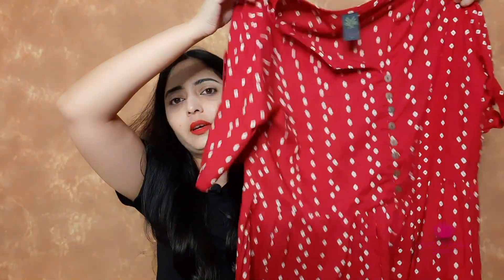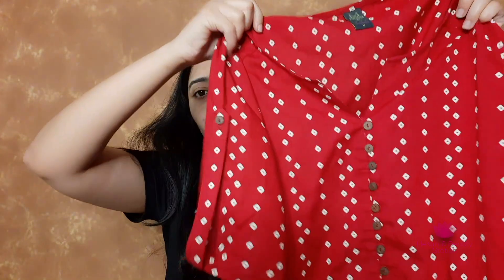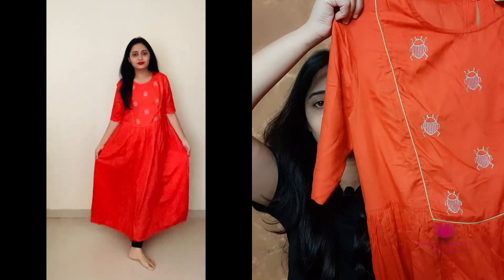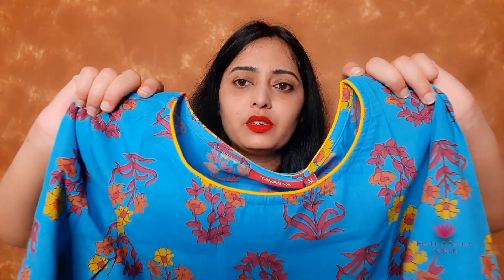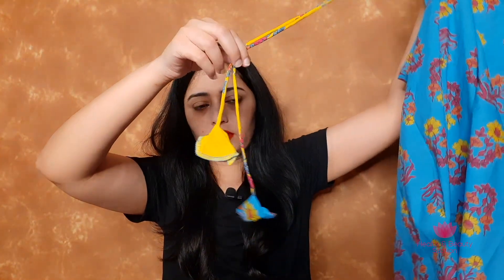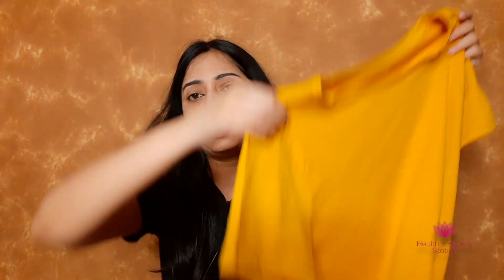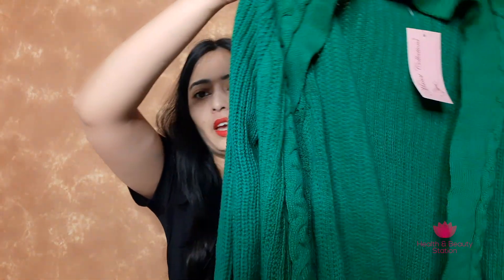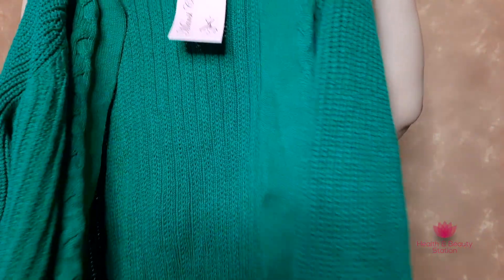Amazon kurta, T-Shirt , Shrug Haul | Affordable Regular wear clothing | By HealthAndBeautyStation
amazon myx kurti

Buying Links :

amazon brand myx kurti haul
amazon symbol t shirt
amazon symbol shirt
amazon shrug haul
amazon shrug sweater